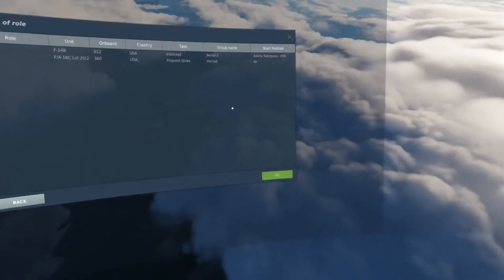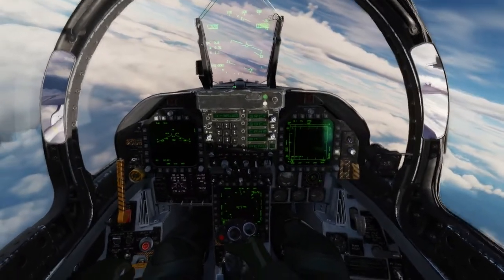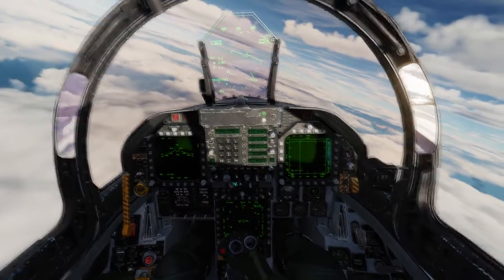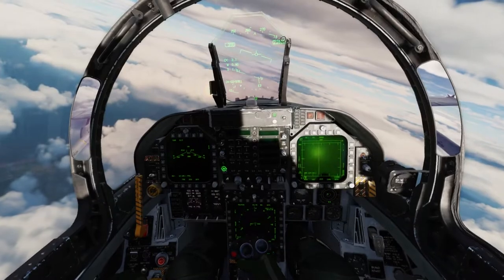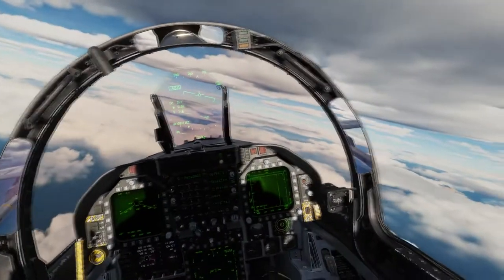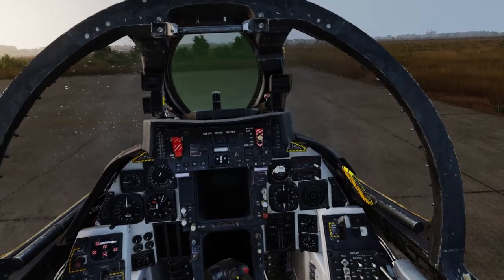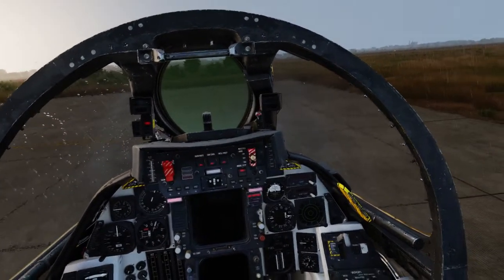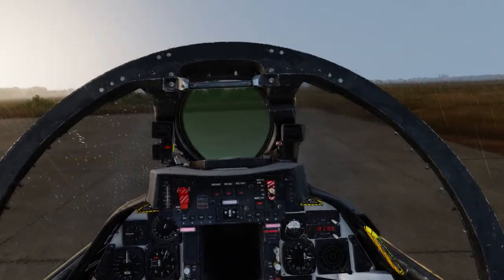Voice Attack with VAICOM Pro DCS Demo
VAICOM Pro DCS Demo

Sorry for the shaky picture, it was recorded in VR.